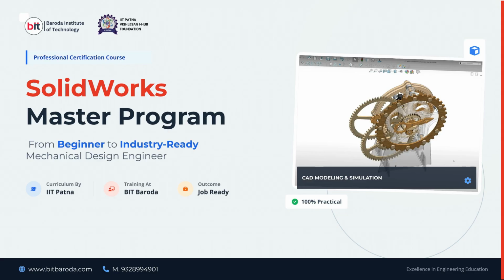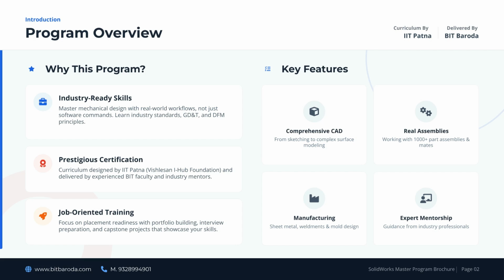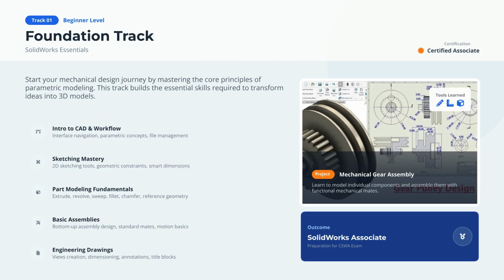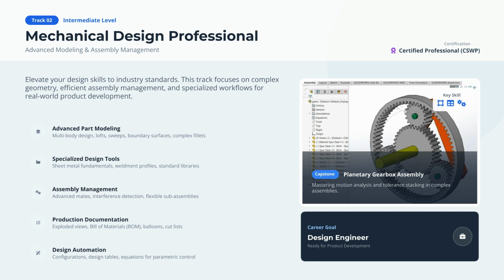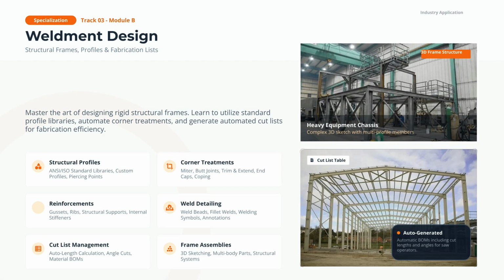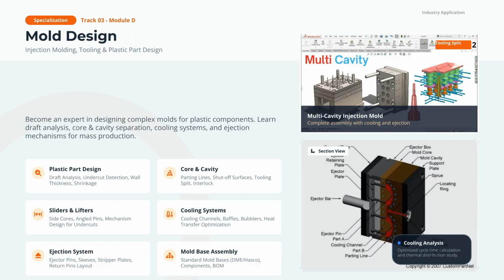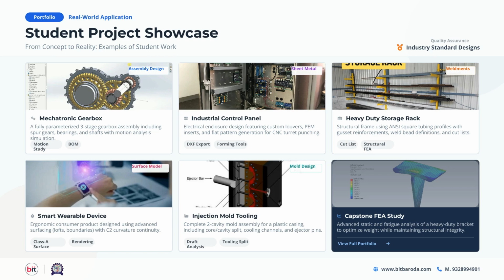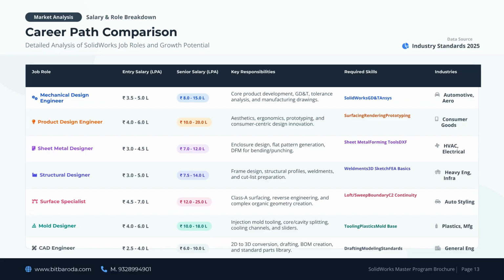⚙️ 𝐁𝐞𝐜𝐨𝐦𝐞 𝐚 𝐌𝐞𝐜𝐡𝐚𝐧𝐢𝐜𝐚𝐥 𝐃𝐞𝐬𝐢𝐠𝐧𝐞𝐫 𝐰𝐢𝐭𝐡 𝐒𝐎𝐋𝐈𝐃𝐖𝐎𝐑𝐊𝐒 𝐌𝐀𝐒𝐓𝐄𝐑 𝐏𝐑𝐎𝐆𝐑𝐀𝐌 | 𝐙𝐞𝐫𝐨 𝐭𝐨 𝐏𝐫𝐨𝐟𝐞𝐬𝐬𝐢𝐨𝐧𝐚𝐥 𝐃𝐞𝐬𝐢𝐠𝐧𝐞𝐫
Learn SOLIDWORKS mechanical design and 3D CAD modeling to become a job-ready mechanical designer.

Mechanical product development today depends heavily on advanced 3D CAD design tools used in industries like manufacturing, automotive, aerospace, and industrial engineering. In this video, discover how you can become a job-ready mechanical designer by mastering SOLIDWORKS, one of the most widely used CAD software tools for product design and engineering.

SOLIDWORKS allows engineers to create precise 3D models, mechanical parts, assemblies, simulations, and manufacturing-ready product designs. From concept design to final production, SOLIDWORKS helps engineers visualize and optimize products with professional CAD workflows.

This professional training program is offered by Baroda Institute of Technology (BIT) in collaboration with IBM and IIT Patna – Vishlesan I-Hub Foundation, helping students gain industry-ready mechanical CAD and product design skills.

✔ Introduction to SOLIDWORKS and mechanical CAD design
✔ Creating professional 3D mechanical parts and assemblies
✔ Designing real-world engineering projects
✔ Product modeling and mechanical drafting techniques
✔ Career opportunities in CAD design and product engineering

• 3D Mechanical CAD Modeling
• SOLIDWORKS Part Design
• Assembly Design & Product Development
• Engineering Drafting & Detailing
• Mechanical Component Design
• CAD-Based Product Development
• Industry CAD Workflow

💼 Career opportunities
• Mechanical Design Engineer
• CAD Engineer
• Product Design Engineer
• Manufacturing Design Engineer
• Mechanical Draftsman

CAD Designers
Manufacturing Engineers
Product Design Enthusiasts
Beginners interested in 3D mechanical CAD design

Learning SOLIDWORKS helps professionals build strong careers in product design, manufacturing engineering, automotive engineering, industrial design, and mechanical product development industries.